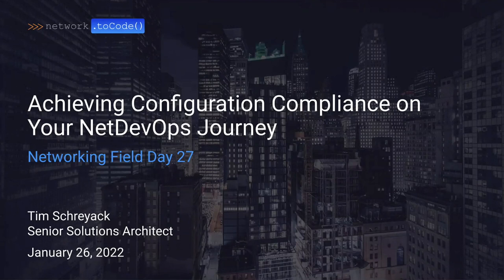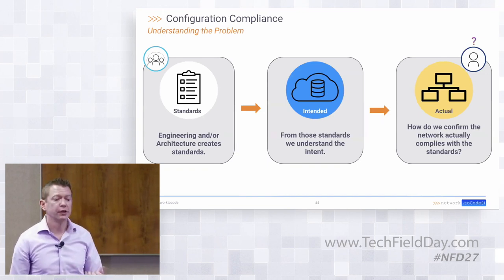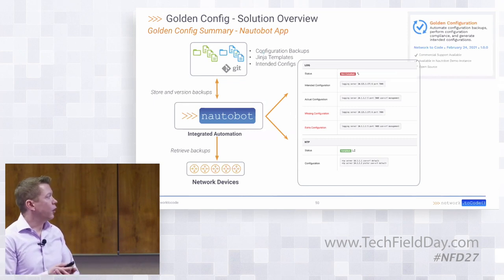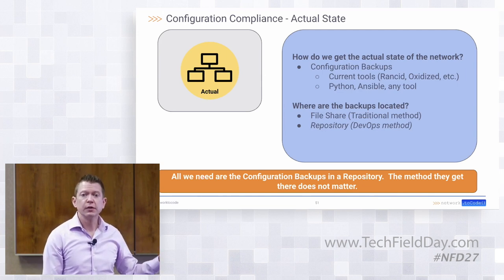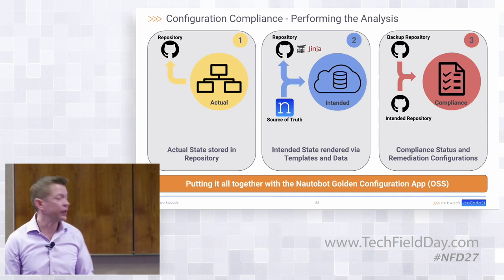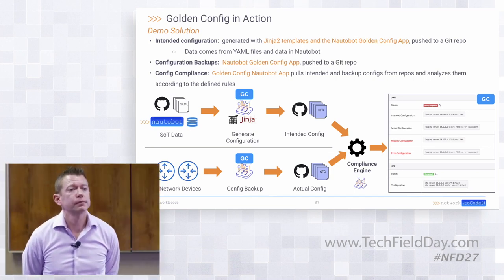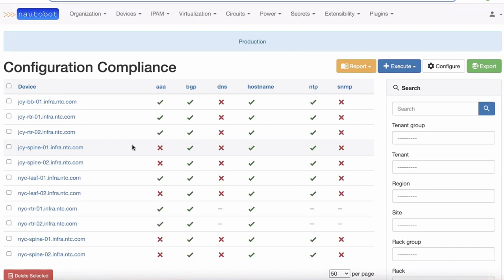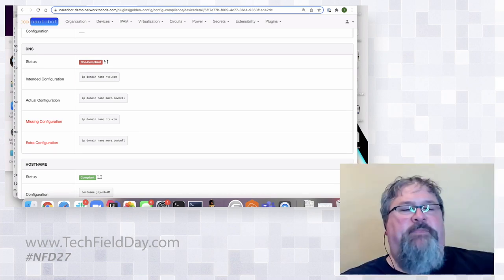Network to Code NetDevOps-Driven Configuration Compliance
Network Automation is a journey, and there are still growing trends around NetDevOps learning skills and tools such as JSON, YAML, Jinja2 templating, Python, and Ansible. Many engineers make the potentially risky decision of getting started with automating configuration changes. This session walks through how you can take a gradual path to learning and how you can apply those skills to achieve NetDevOps-Driven Configuration Compliance.

Presented by Tim Schreyack, Senior Solutions Architect. Presented on January 26, 2022, as part of Networking Field Day 27. for more information.